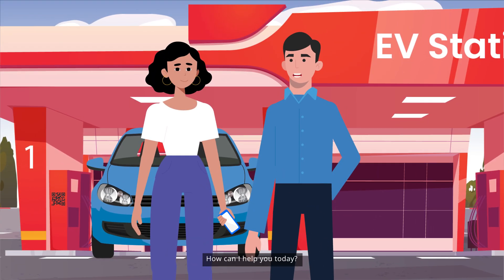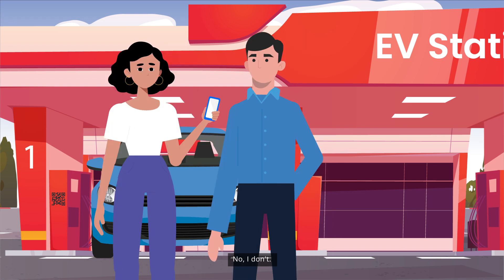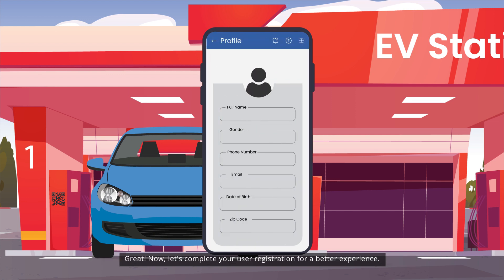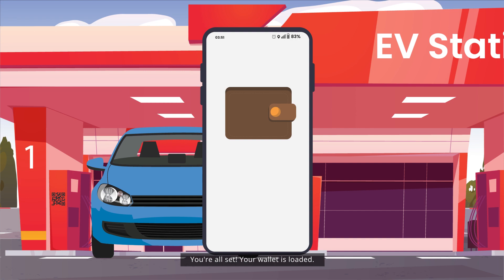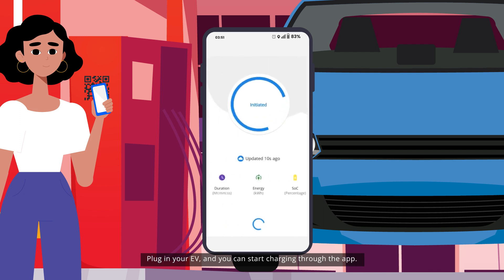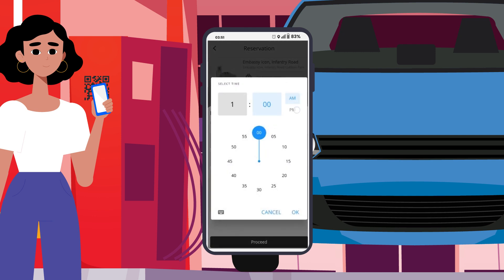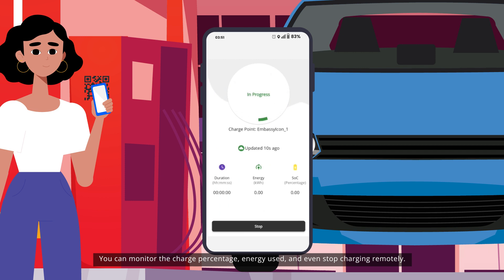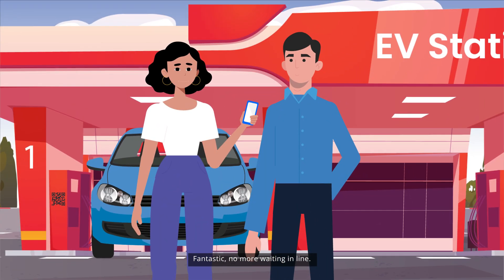How to charge my EV | Customer Journey | Numocity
Welcome to Numocity's comprehensive guide on how to efficiently charge your Electric Vehicle (EV) and make the most of your sustainable driving experience! Whether you're a seasoned EV owner or just starting your electrifying journey, we've got you covered with step-by-step instructions and valuable tips.

Join us in revolutionizing the way we drive with sustainable energy. Numocity is your partner in navigating the exciting world of electric vehicle charging.